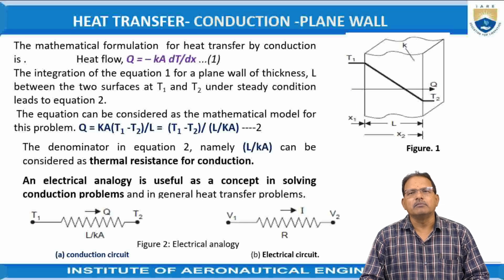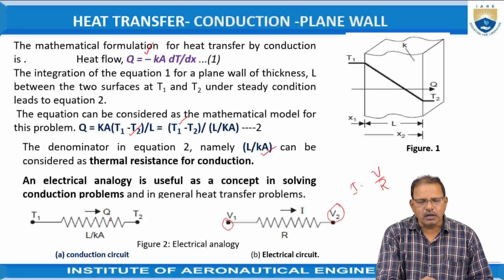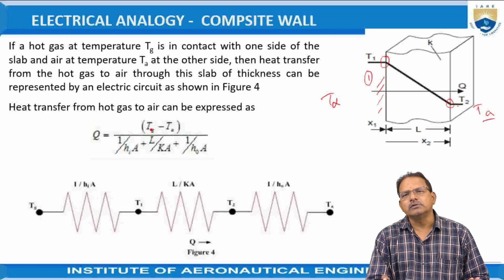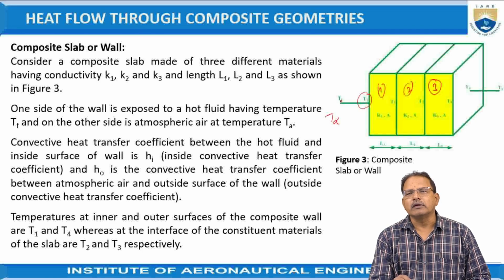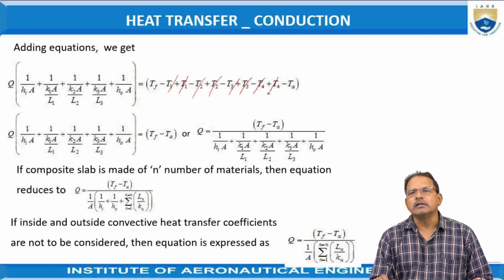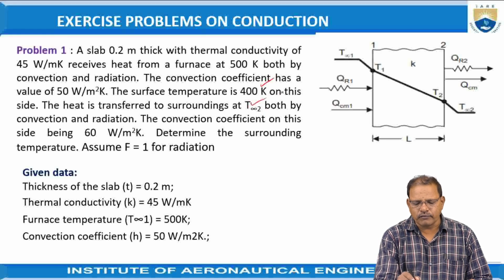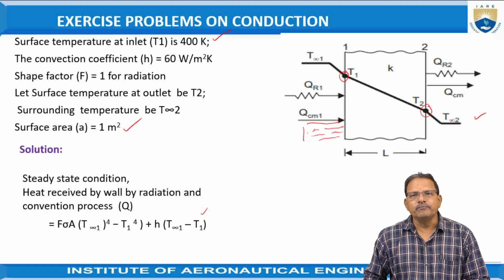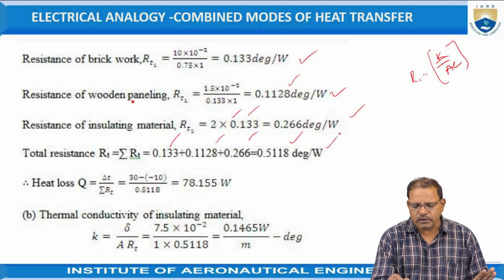Electrical Analogy Combined Modes of Heat Transfer by Dr. D Govardhan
Electrical Analogy Combined Modes of Heat Transfer by Dr. D Govardhan | IARE

Telangana, India.